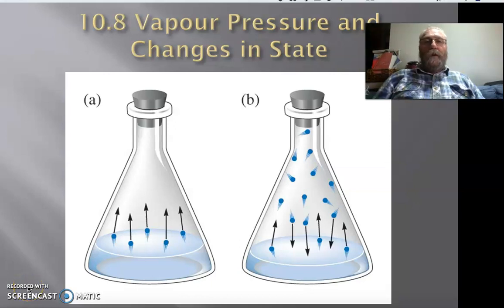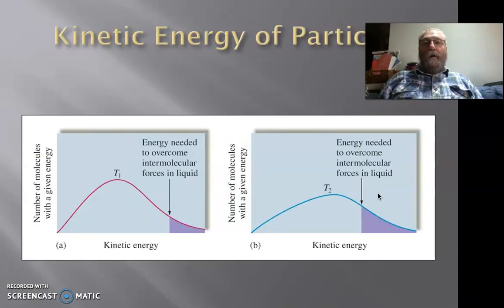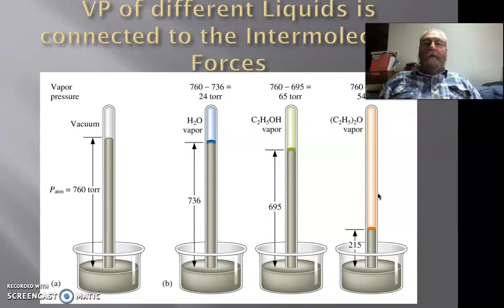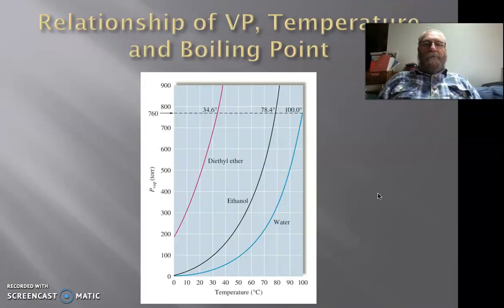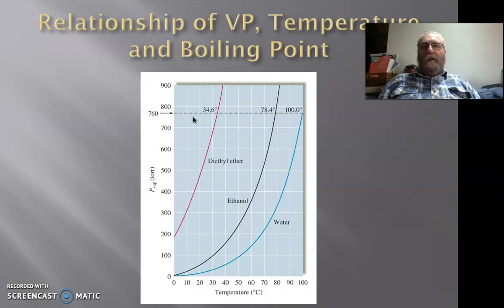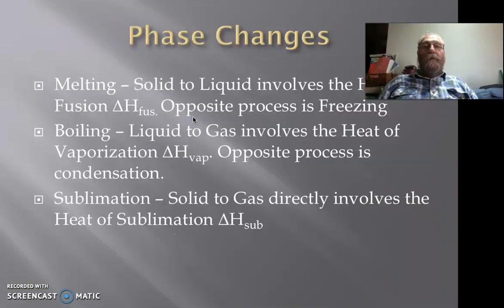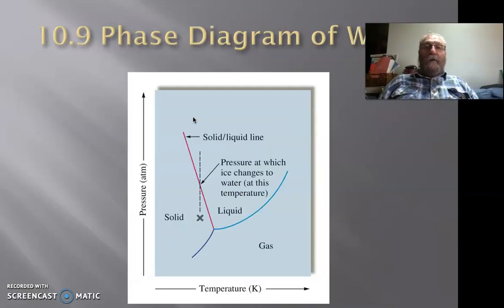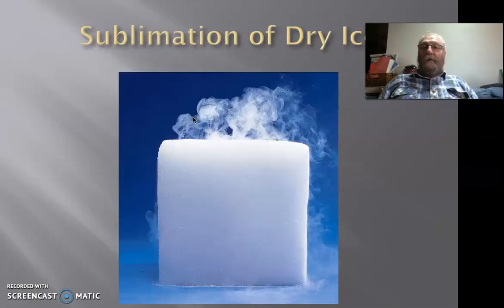Vapour Presure and changes in state